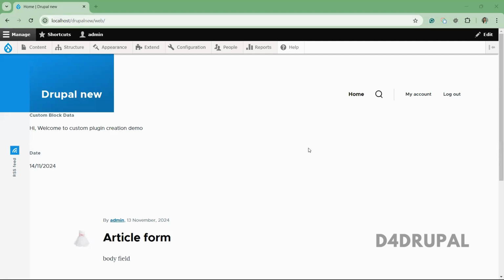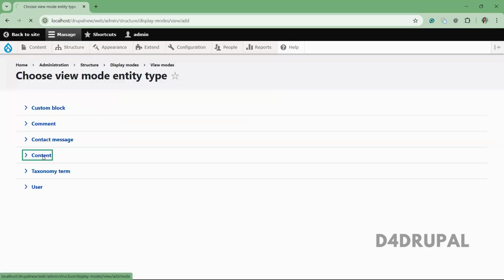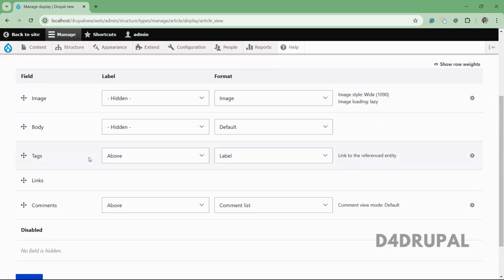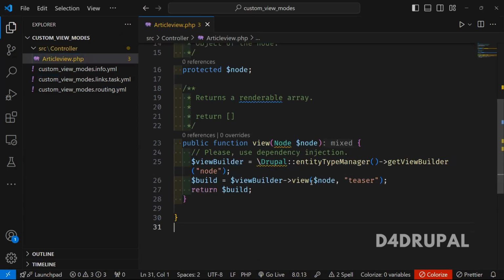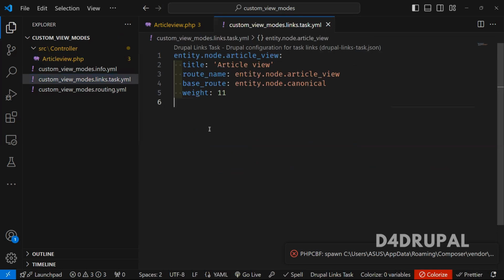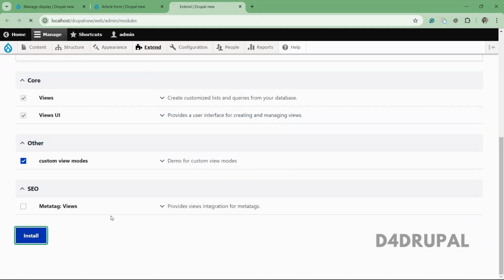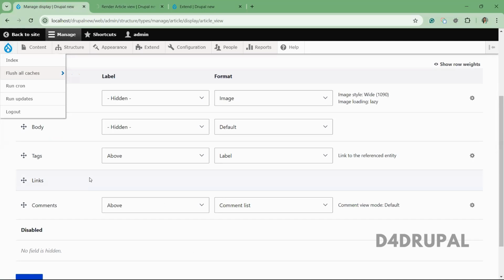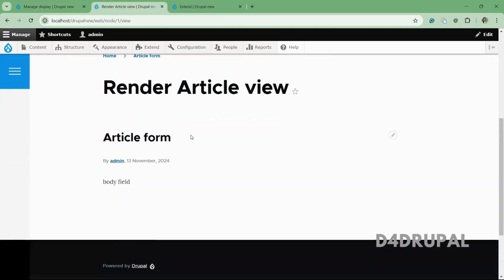How to use custom view modes in Drupal 10, Drupal 9, Drupal 8 | D4Drupal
Name: Saranya Ashokumar
From: PrayaLabs